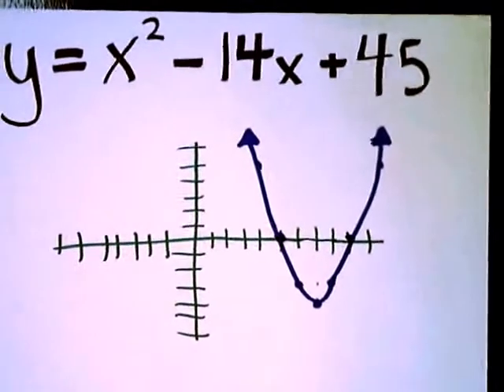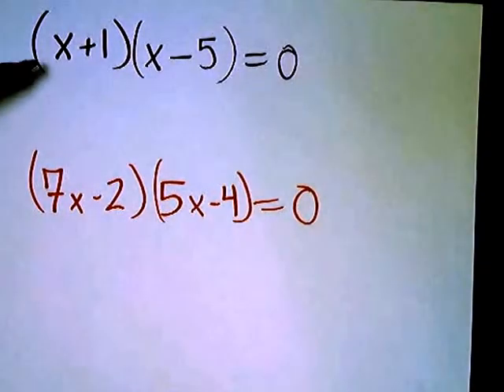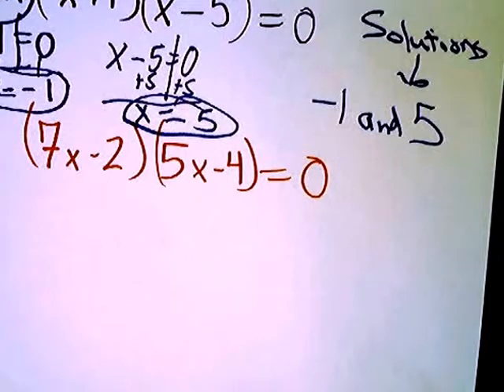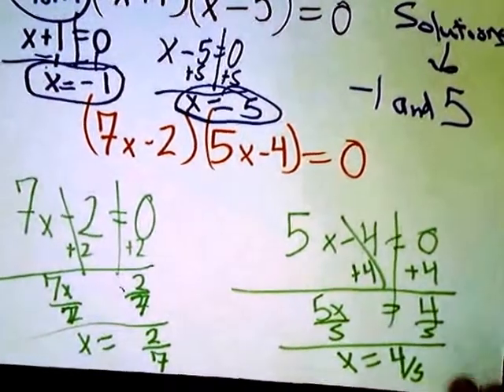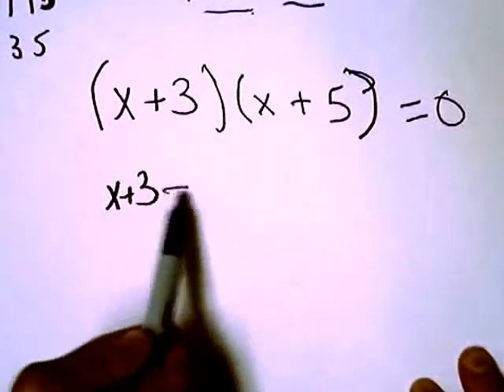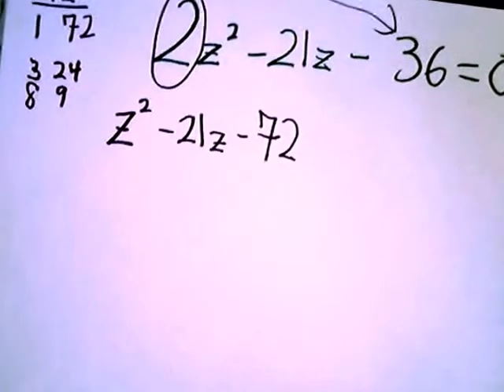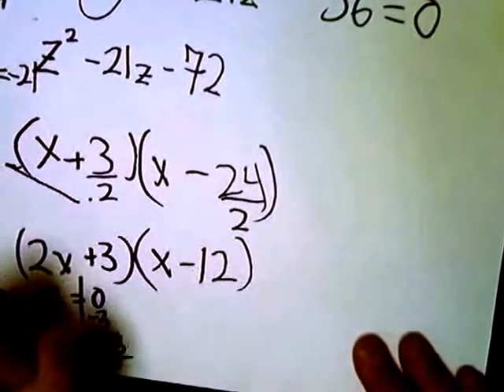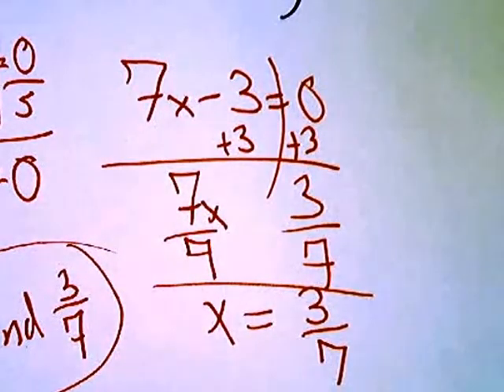Quadratic Equations And The Zero Product Property | Mathematics | Simple Solutions | Equatic Study